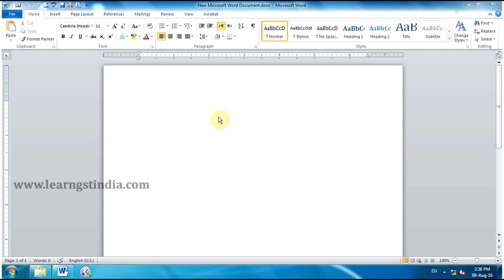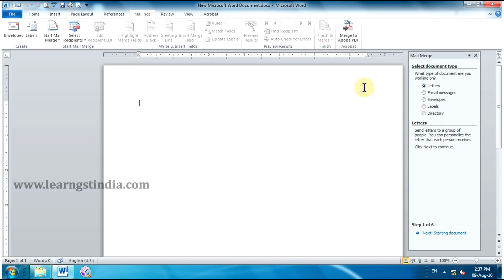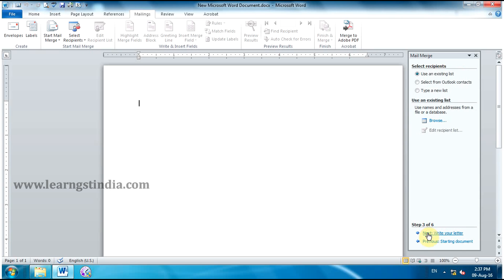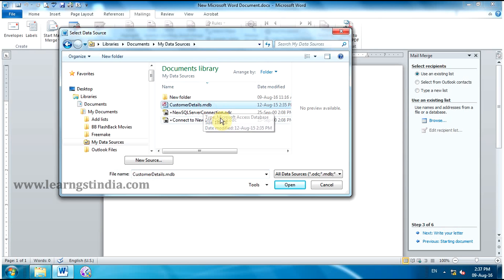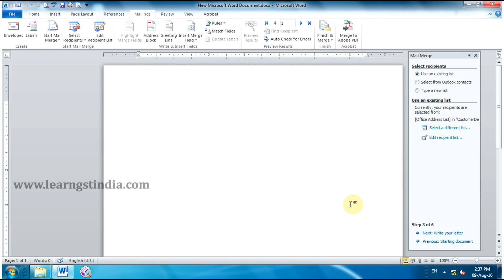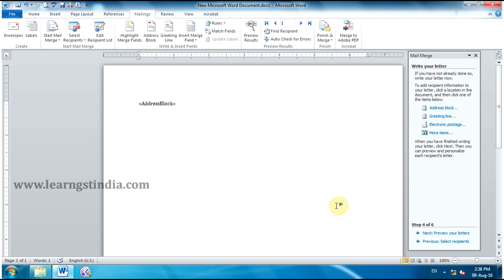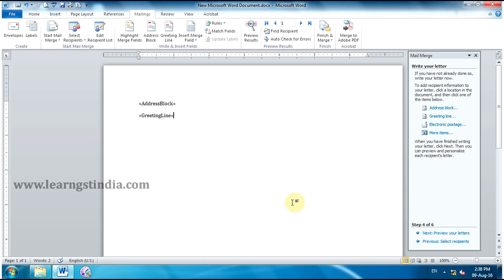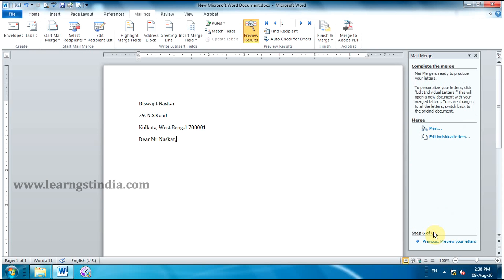Use Mail Merge in MS Word